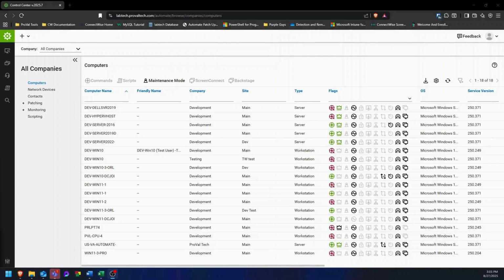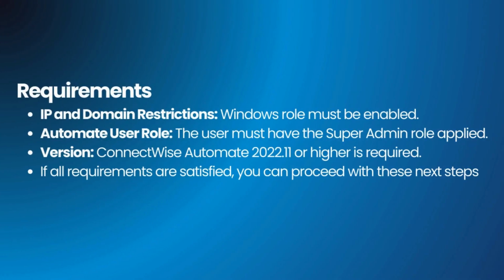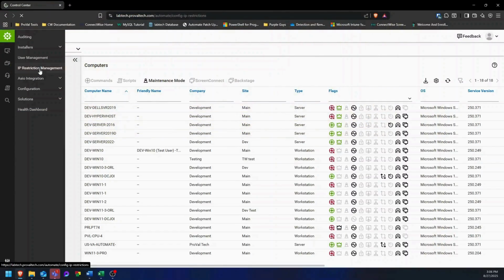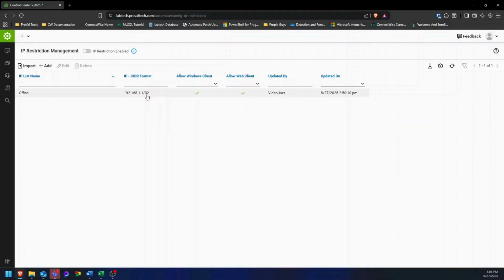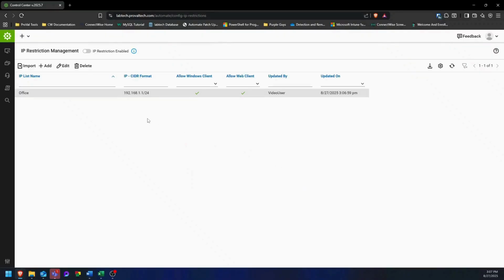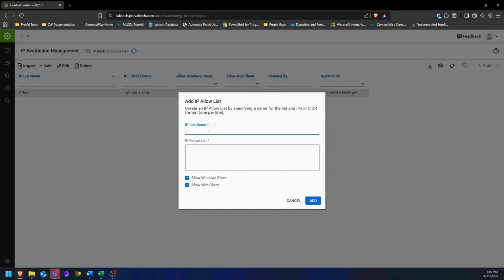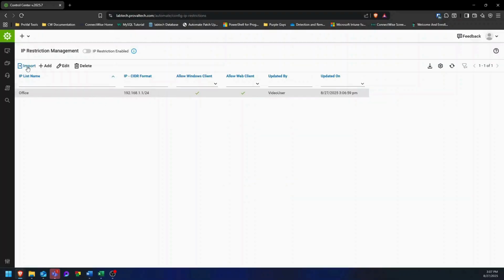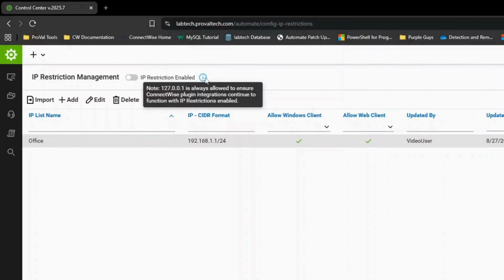ConnectWise Automate: How To Configure IP Address Management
Struggling with IP chaos? 😬 In this Tech Tuesday, we show you how to configure IP Address Management in ConnectWise Automate (2022.11+). Watch now to learn how MSPs can simplify network control, tighten security, and save serious time!